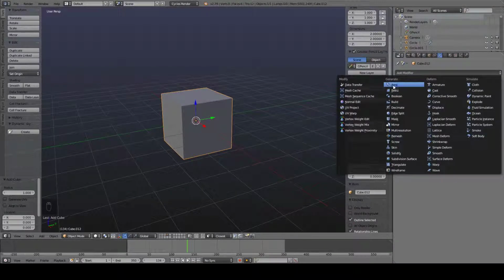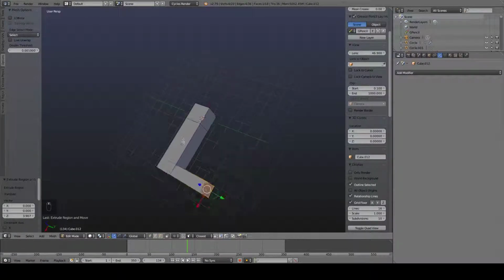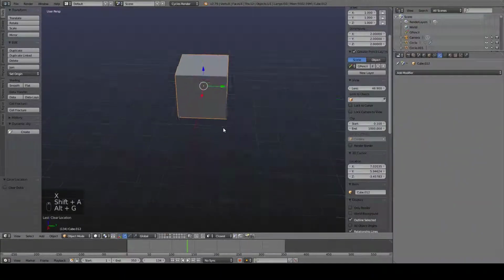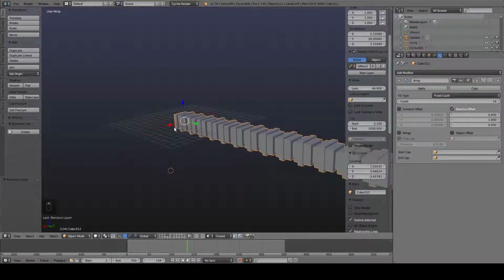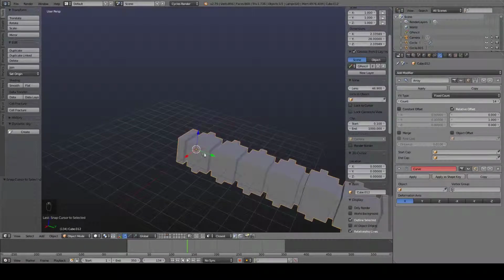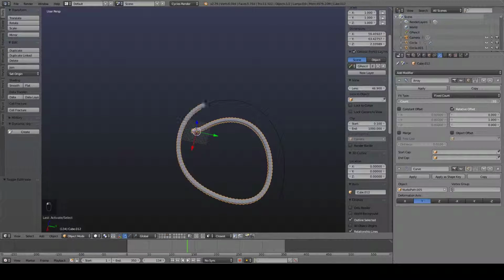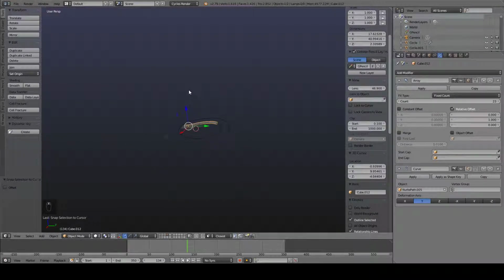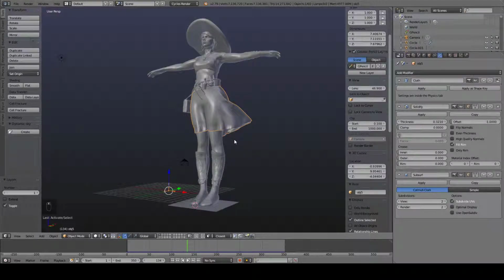Array and Curve tutorial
A little quick tip :D